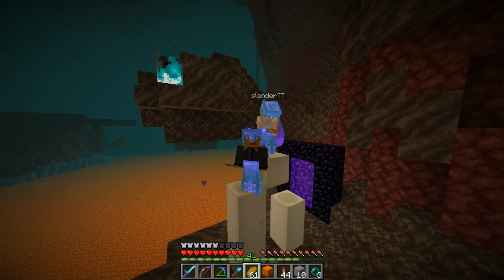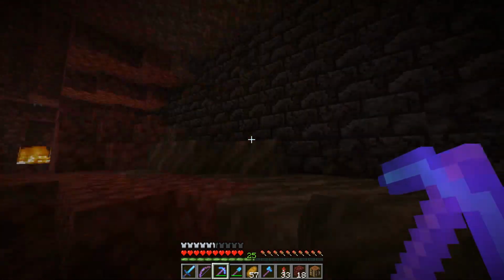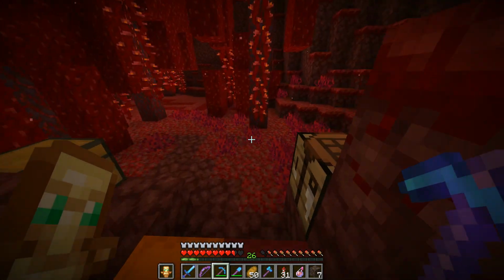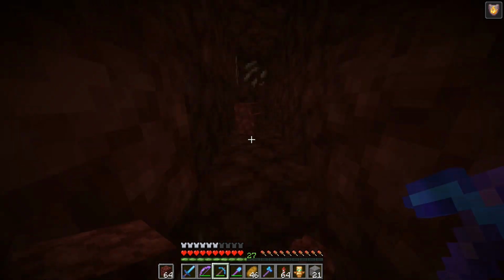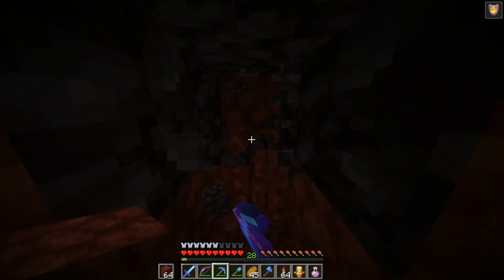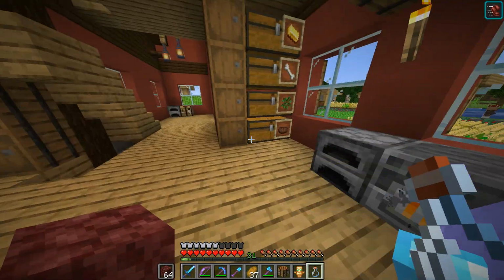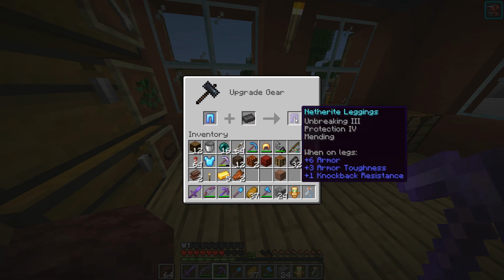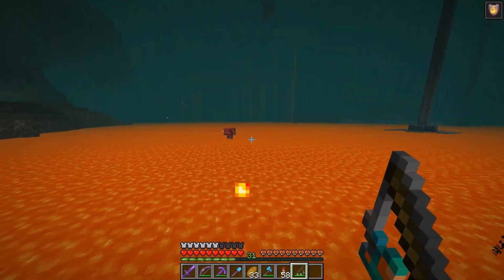Dad/Son Minecraft - E21 - Netherite and other Nether Exploration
23.3 Netherite per hour. But first, exploring the new Nether.

• ENJOY? Don't forget the thumbs up button.

This is a casual father and son Let's Play series checking out the latest Minecraft features.
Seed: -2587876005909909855